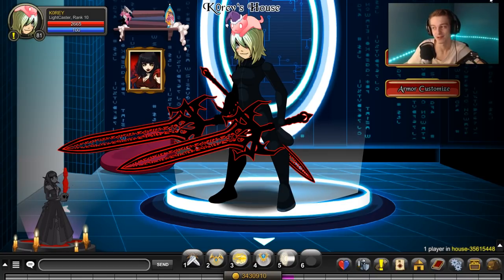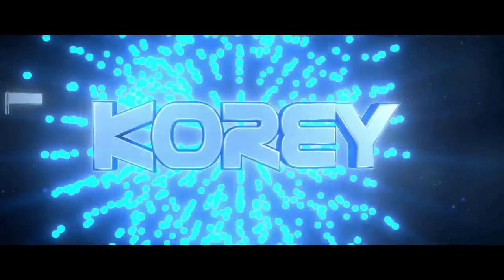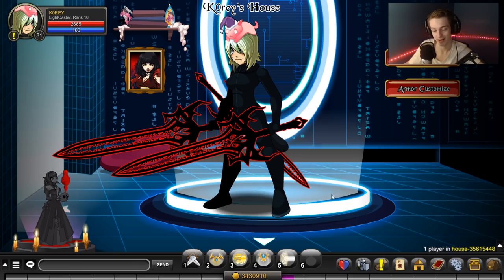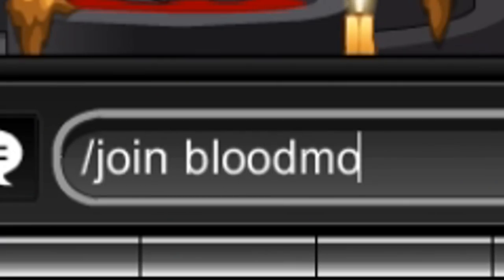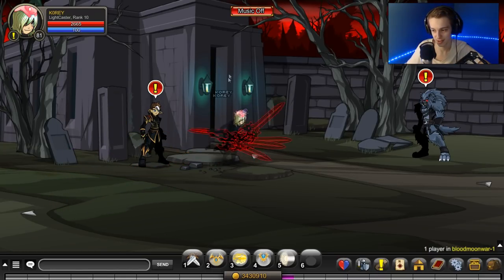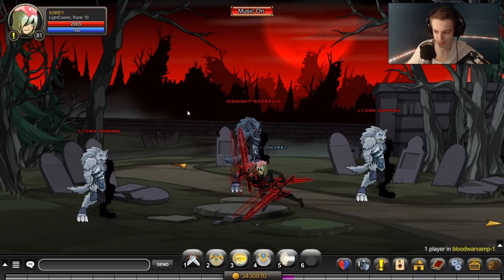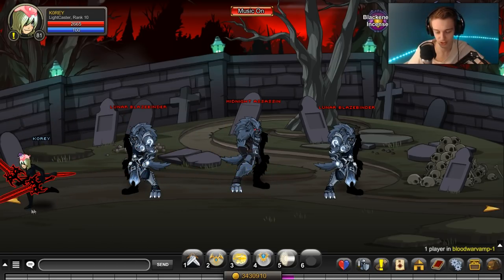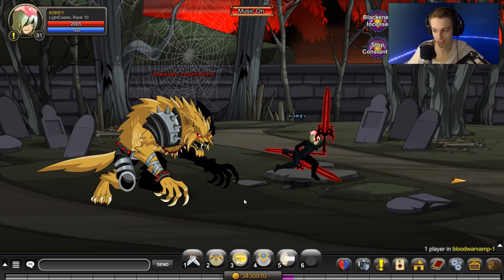Cool Free AC Red Blades and Cape! AQW AdventureQuest Worlds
A really Quick video on how to get some Cool Free AC Red Blades and Cape! AQW AdventureQuest Worlds